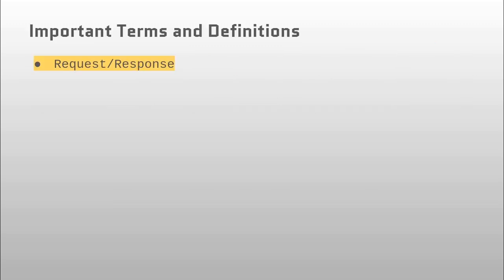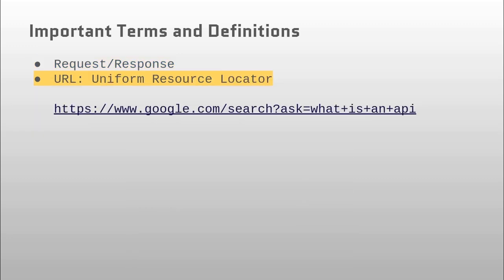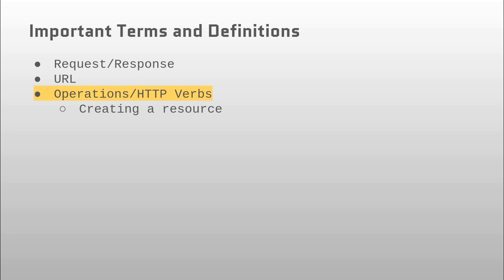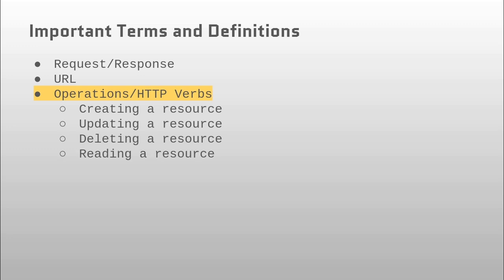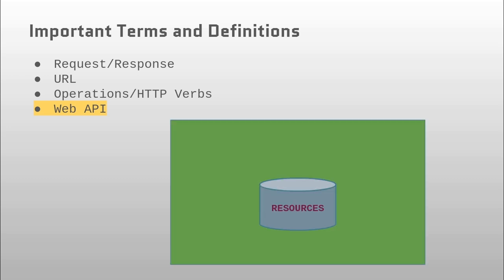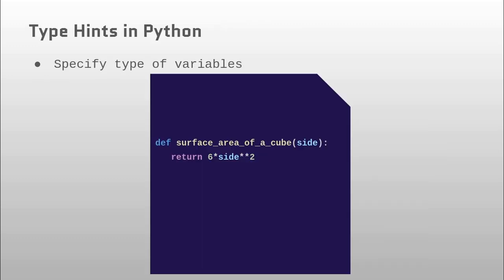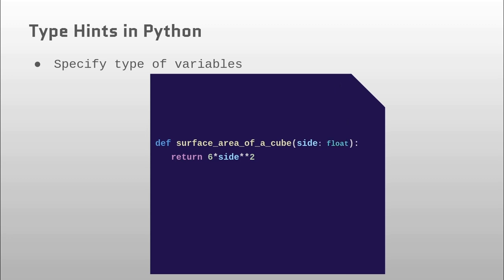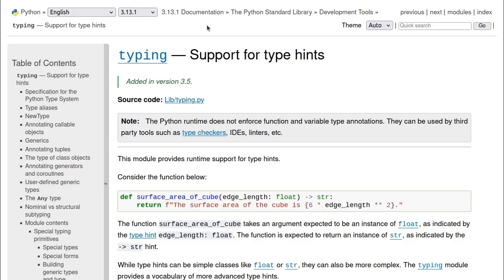Basic prerequisite for fastapi | ZeroToHero #2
I want to briefly explain some concepts and terms that are basic and come a lot in later videos. These are as follows
1. Request/Response Model
2. URL
3. Path and Query parameters
4. Type Hints in python
From the next video we learn concepts specific to fastapi.